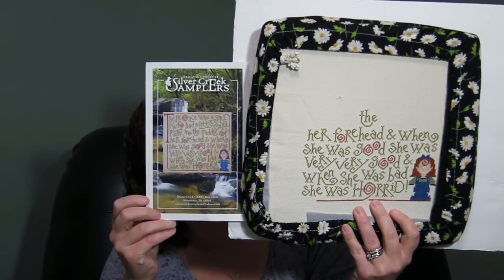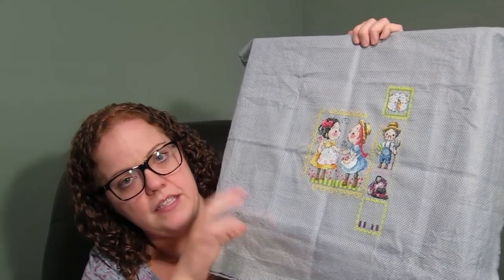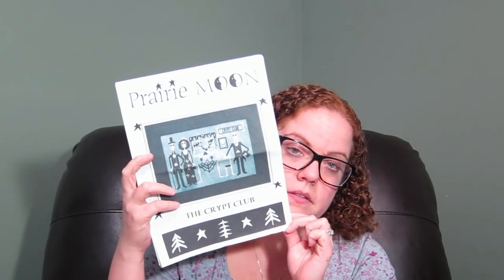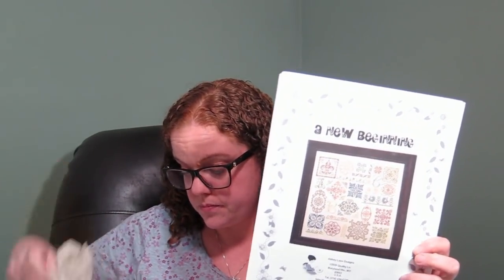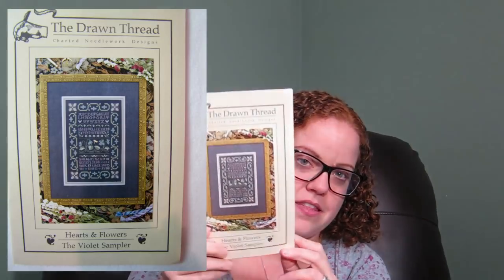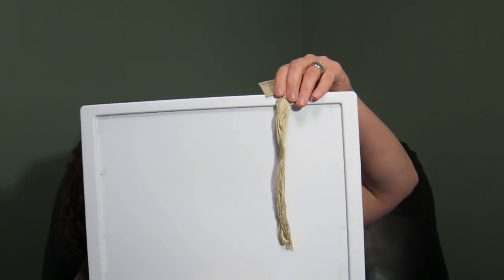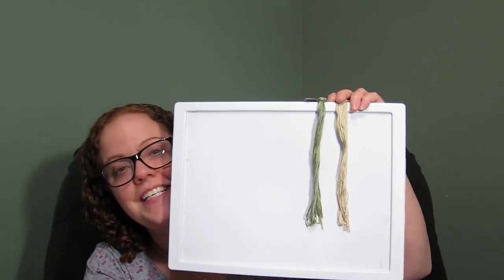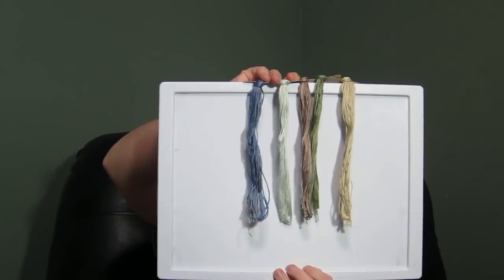flosstube #130 Busy Week Ate my Stitchy Bug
Not as much stitching this week, but I hope next week will be different!